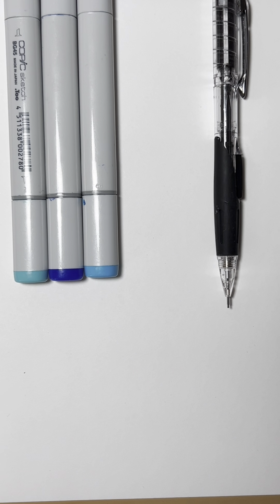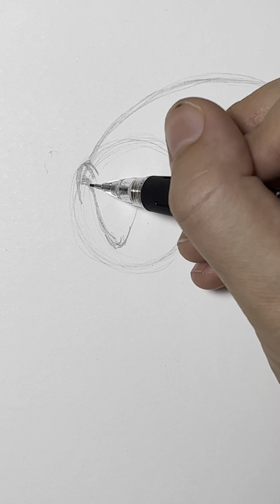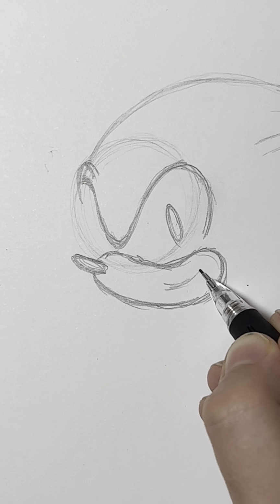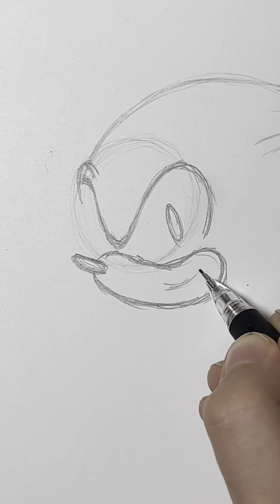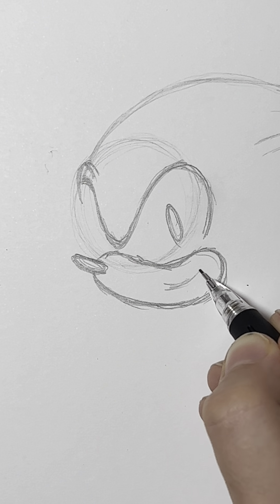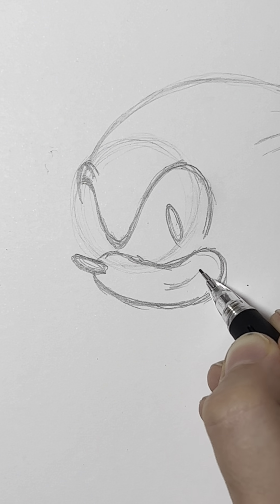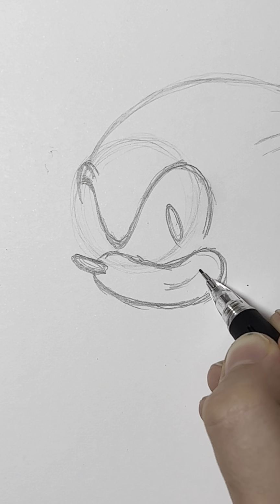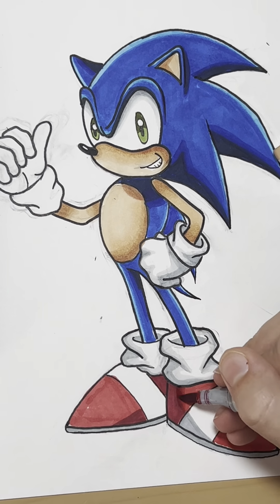How to Easily Draw SONIC The Hedgehog! (Step-by-Step Tutorial for Beginners…)